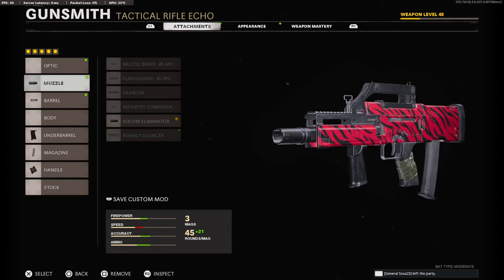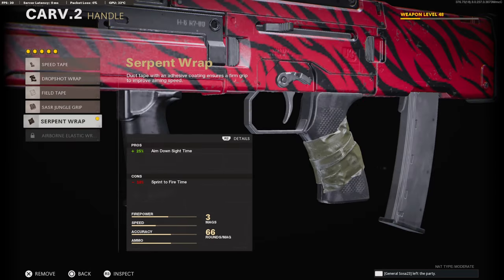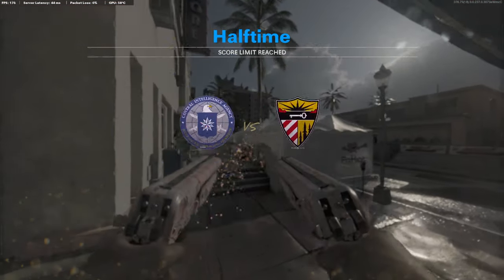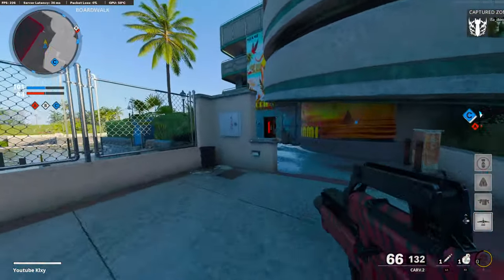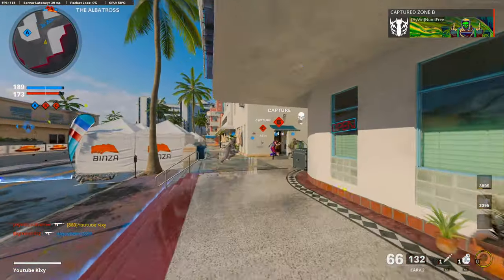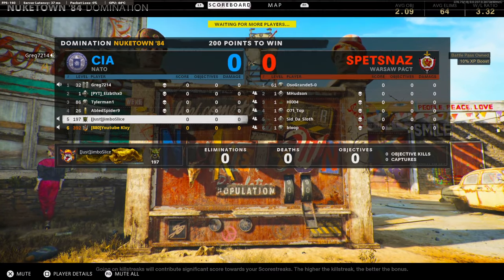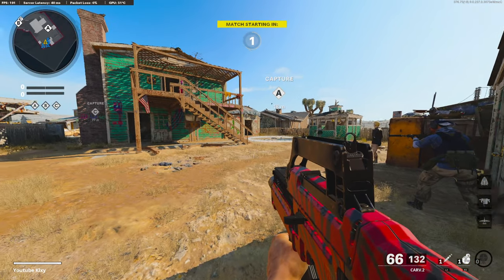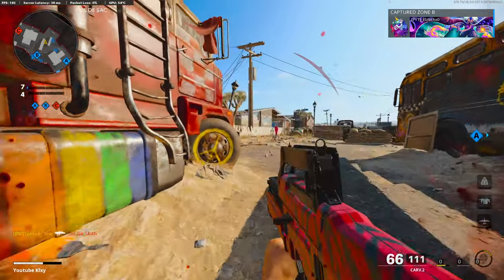I FOUND A SECRET BARREL THAT MAKES THE CARV OP! (BEST CARV CLASS SETUP)-Cold War